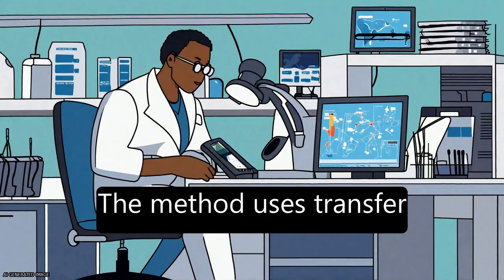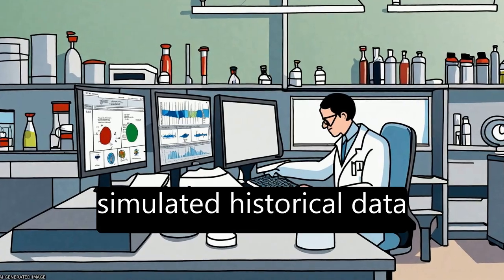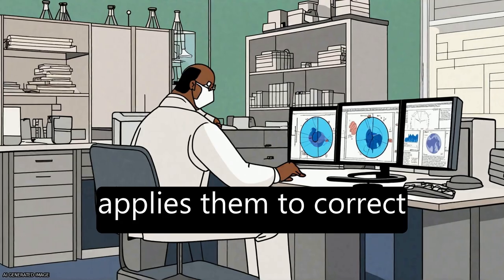A trend-preserving bias correction &ndash; the ISI-MIP approach | RTCL.TV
### Keywords ###

### Article Attribution ###
Title: A trend-preserving bias correction &ndash; the ISI-MIP approach
Authors: S. Hempel, K. Frieler, L. Warszawski, J. Schewe ,and F. Piontek

### Video Timestamps ###
0:00:00 - Summary
0:00:51 - Title
0:00:57 - Tail
0:01:01 - End